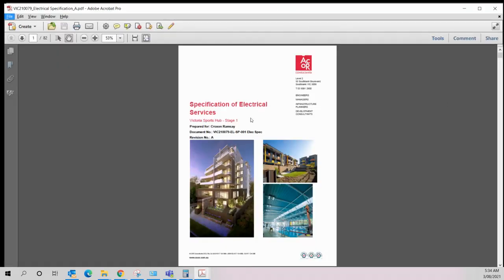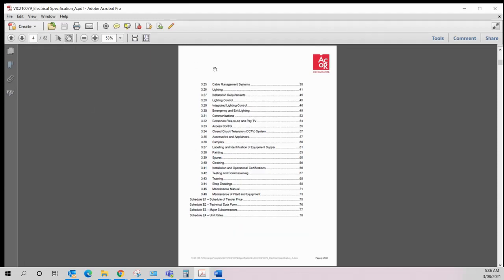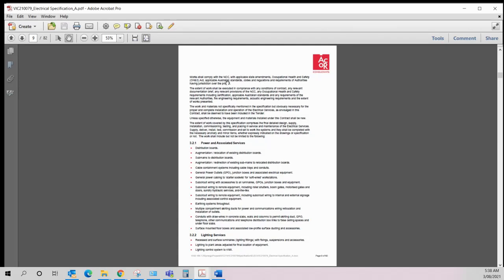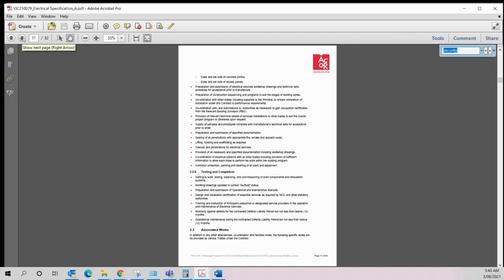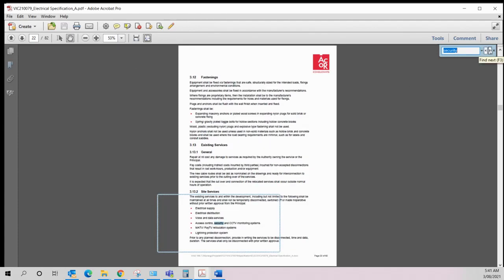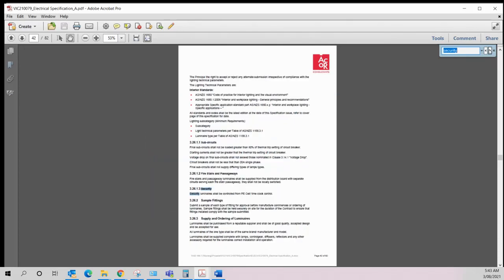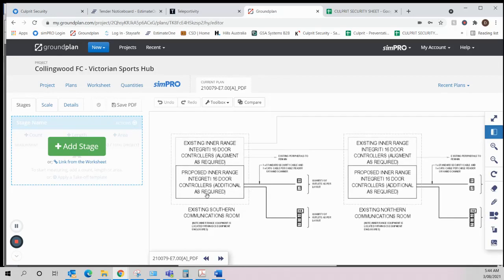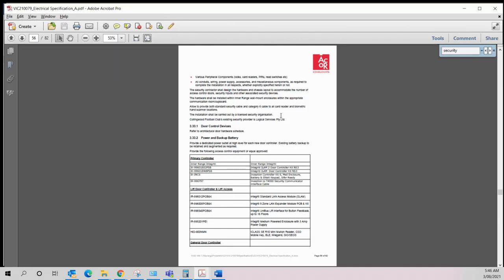how I take information from the spec and what I’m looking for Trim1